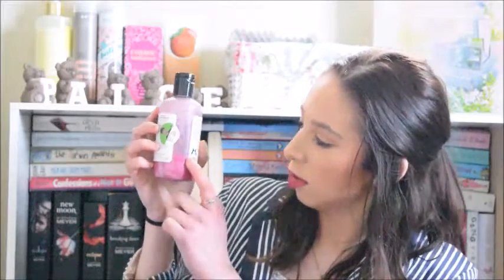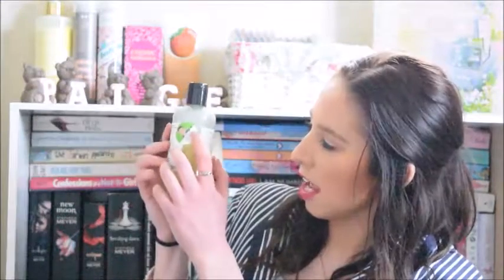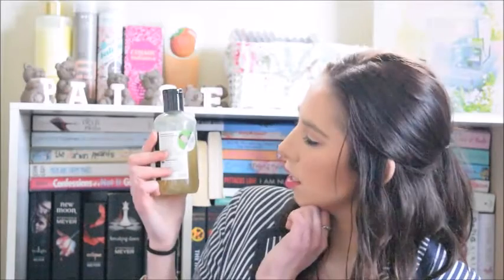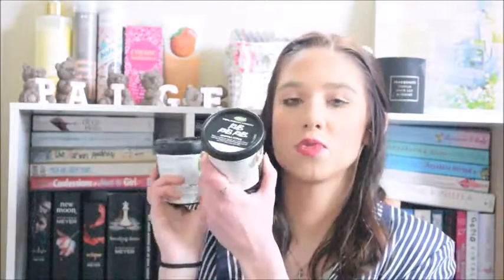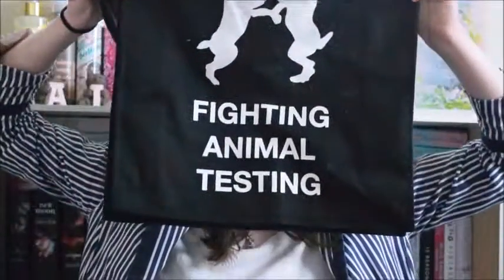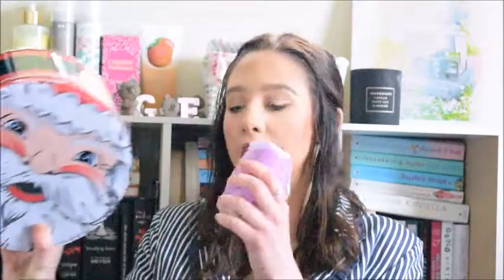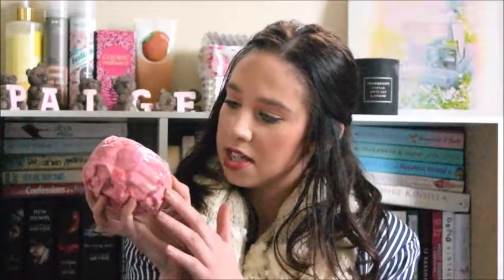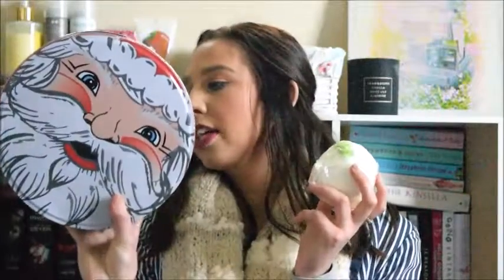My Lush Collection!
Hey guys! Paige here. For this week's video I did something you guys had requested & that was for me to film my Lush collection! If you guys are long term subbies, you will know I have an unhealthy addiction with Lush, so I thought it was time to go through my collection and have a look at the products I have gathered over this past year and a half. I do work 5 days a week (long hours) to earn my money.

PRODUCTS MENTIONED! (Sorry couldn't link products because description was too long :/)
Yuzu & Cocoa Shower Cream
The Comforter Shower Cream
Happy Hippy Shower Gel
Beautiful Shower Gel
Rose Jam Shower Gel
Let The Good Times Roll Cleanser
Breath Of Fresh Air Toner Water
Tea Tree Water Toner Water
Rub Rub Rub Shower Scrub
Sleepy Body Lotion
Snow Fairy Body Conditioner
Cupcake Fresh Face Mask
Don't Look At Me Fresh Face Mask
Brazened Honey Fresh Face Mask
Miles Of Smiles Triple Mint Toothy Tabs
Charity Pot Hand & Body Lotion
Honey Trap Lip Balm
Key Lime Pie Lip Balm
Passion Fruit Lip Balm
Mint Julips Lip Scrub
Chocolate Lip Scrub (Now a permanent product)
Grease Lightning Spot Treatment
Sea Spray Hair Mist
Vanillary Gorilla Perfume
Ambrosia Shaving Cream
Softy Foot Lotion
Pumice Power Foot Soap
Volcano Foot Mask
Big Buffy Buffing Bar
Love You, Love You Lots Soap
Sea Salted Caramel Soap
Chocolate Easter Egg Soap
Golden Egg Bath Melt
Snow Angel Bath Melt
Green Bubble Roon
Rose Jam Bubble Roon
Lush Postcard
The Naked Truth Book
Lush's Tote Bag
Elsie The Giraffe Bubble Bar
Magic Of Christmas Bubble Bar
Santasarus Bubble Bar
Pink Flamingo Bubble Bar
Milky Bath Bubble Bar
Candy Mountain Bubble Bar
Ladybird Bubble Bar
The Comforter Bubble Bar
Brightside Bubble Bar
Christmas Penguin Bubble Bar
Bunch Of Carrots Bubble Bar
Peeping Santa Bubble Bar
Unicorn Horn Bubble Bar
Magic Wand Bubble Bar
Ickle Baby Bot Bath Bomb
Northern Lights Bath Bomb
Metamorphosis Bath Bomb
Think Pink Bath Bomb
Avobath Bath Bomb
Mom (Pink) Bath Bomb
Dragon's Egg Bath Bomb
Luxury Lush Pud Bath Bomb
Intergalactic Bath Bomb
Twilight Bath Bomb
Cupid Bath Bomb
Golden Wonder Bath Bomb
Never Mind The Ballistics Bath Bomb
Sex Bomb Bath Bomb
The Experimenter Bath Bomb
Which Came First? (Stripes) Bath Bomb

LUSH WEBSITE!

MUSIC USED!
1st & 2nd- OOOtherside This Time by Mike. B. Fort
3rd- Touch You by Mike. B. Fort
4th- Shiver by Mike. B. Fort
5th- Sandbox Jingle by Scott Homes
6th- Happy Go Lucky by Scott Holmes

OUTFIT!
Blazer- Savemart (originally Glassons)
White Crop Top- Savemart (originally Factorie)
Snood- KMart
Necklace- Lovisa
Earrings- The Warehouse, Pierce It
Lipstick- Rimmel Lasting Finish by Kate in '107'